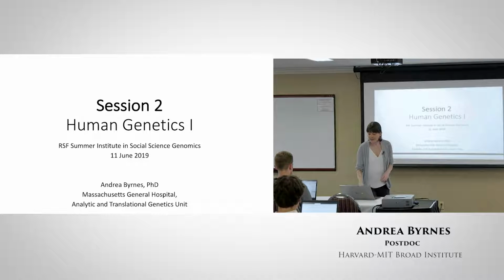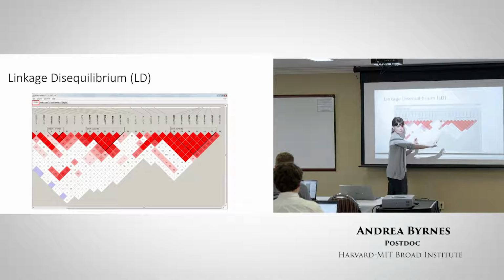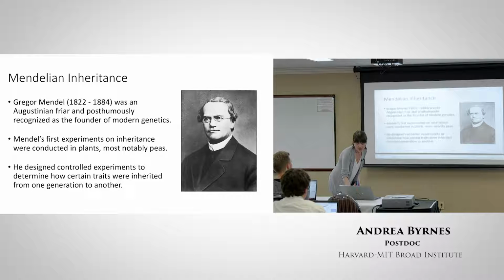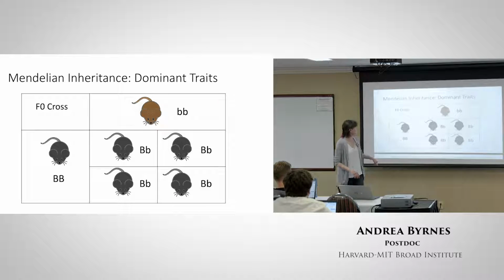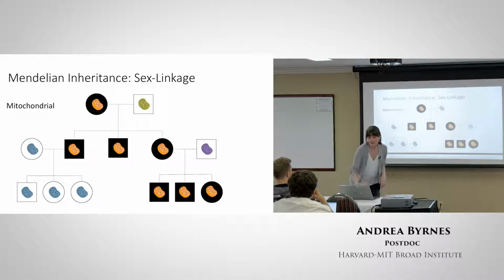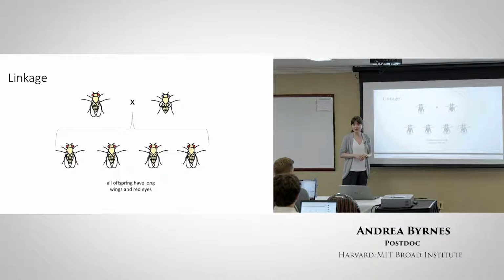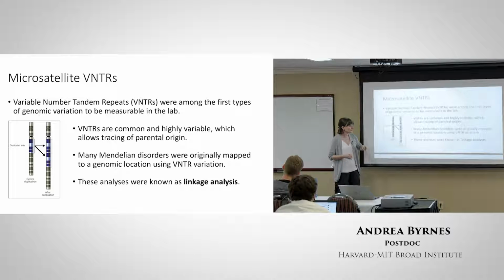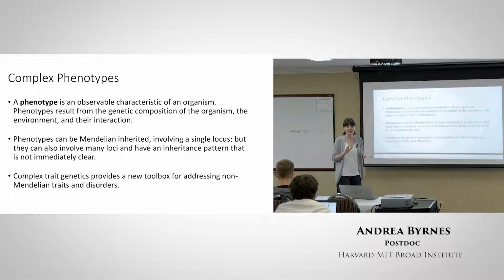Andrea Byrnes - Human Genetics I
Talk given at the 2019 Summer Institute in Social-Science Genomics funded by the Russell Sage Foundation